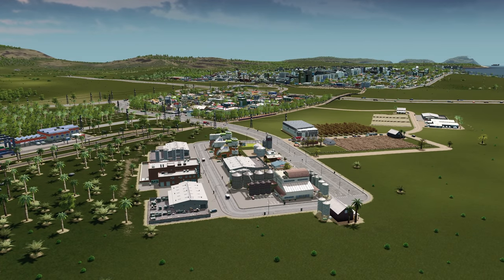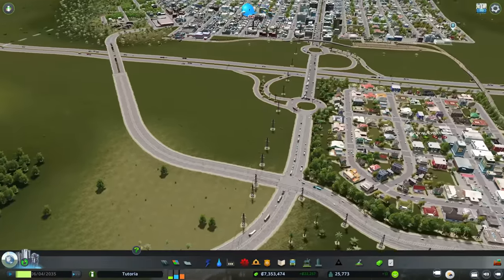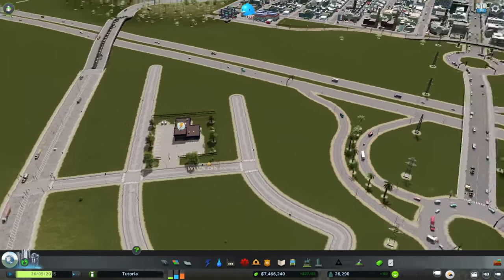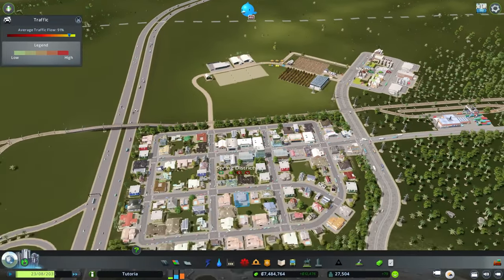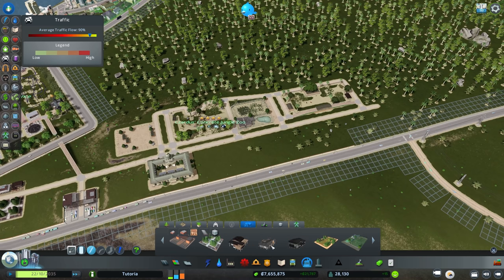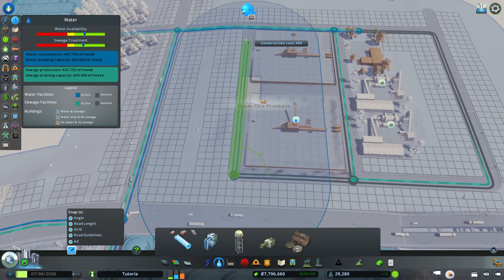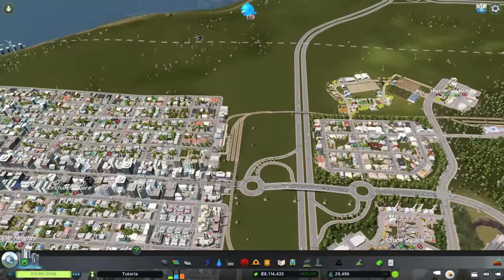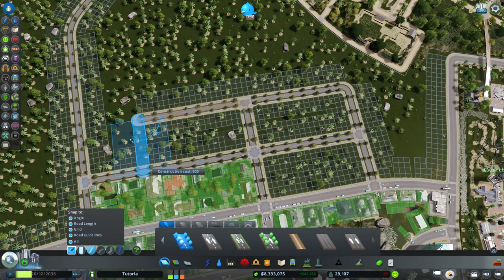Oil, Ore, & Factories in Industries DLC | The Ultimate Beginners Guide to Cities Skylines #6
If you've been struggling to get started building a thriving city, I'm here to help!  In this episode I'll show you how to use the Industries DLC to create import based oil and ore industries that make a ton of money for your city.  Further, we'll create a massive industrial park to process all of the goods that we're producing.  We'll also explore creating redundant connections and add in our first tolls.  Finally, we'll also add approximately 5,000 to the city's population by adding onto the city near the zoo.  Enjoy!

*** Series Structure ***

The structure of the series will be as follows: 5,000 population added per episode, a new DLC/CPP/Mod Set added every two episodes in the following order:

1. Vanilla
2. Parklife
3. Industries (YOU ARE HERE)
4. Campus
5. Mass Transit
6. After Dark
7. Green Cities
8. Sunset Harbor
9. Snowfall
10. Natural Disasters
11. CCP
12. Basic Mods

Topics covered in this episode include: initial freeway interchange, layout out a basic grid, zoning, providing adequate services, using districts, and policies.

*** Map ***
Diamond Coast

MY MUSIC

MY GEAR

CHAPTERS

Intro 00:00
Quick Fixes 02:01
WillCS Oils Inc. 09:25
Farm Work 15:56
Sewage Treatment 18:04
Zoo Work 19:20
Unique Factories 28:17
Postal Service 36:15
We Need Ore! 38:56
Toll Booths 47:21
More Factories 51:40
Residential Build 54:44
More Ore 58:05
Zoning On 1:01:44
City Tour/Outro 1:05:36